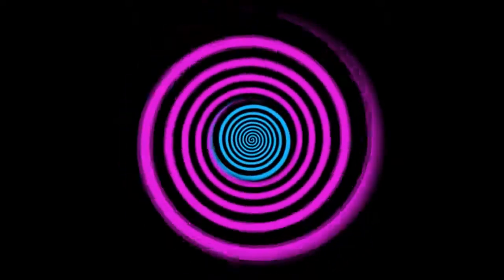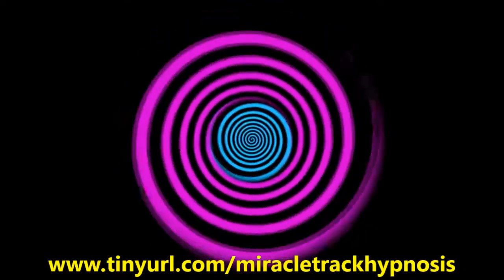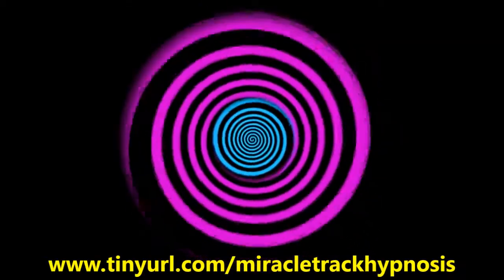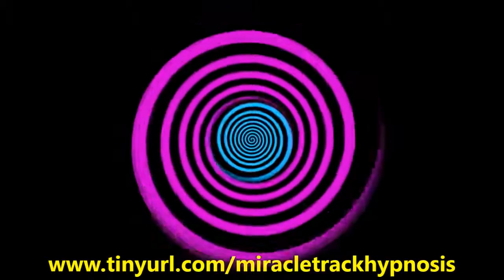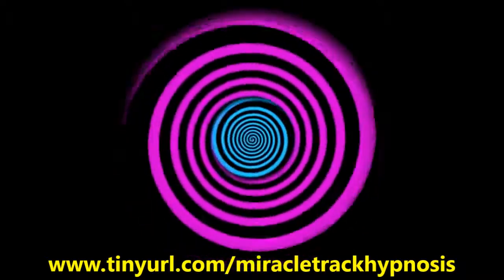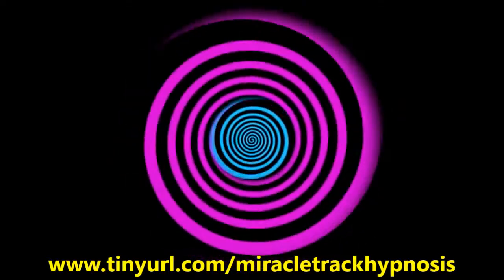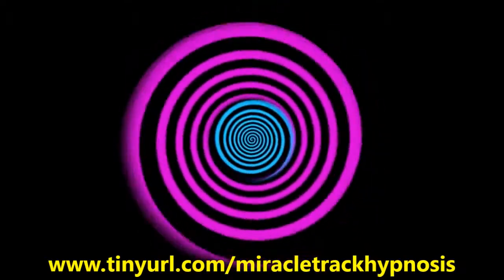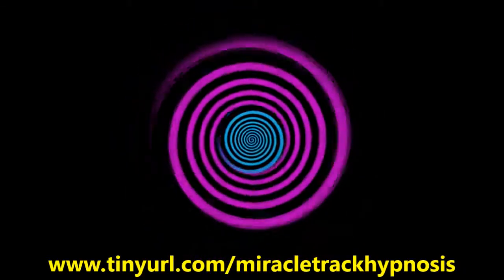Miracle Track Hypnosis Review | Amazing Miracle Track Hypnosis Review By Rosemary Owen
Miracle Track Hypnosis Review: We at Miracle Track Hypnosis aim to provide our customers with the highest quality hypnosis products and customer service on the internet.

All of our hypnosis tracks are made with the up most professionalism by real hypnotists. Every Miracle Track Hypnosis MP3 is recorded in an actual recording studio, so you know that when you buy from us you are getting a first rate hypnosis track.

Hypnosis in most cases is used as an alternative to drugs or surgery. In our opinion hypnosis is the safest, less expensive alternative and should be tried before taking drugs or having surgery.

Every hypnosis track on Miracle Track Hypnosis has been written by our site partner Rosemary Owen. Miracle Track Hypnosis Review

We truly couldn’t have asked for a more skilled, qualified and devoted person to develop our hypnosis scripts. Miracle Track Hypnosis Review

Rosemary has been in the hypnosis industry for over 30 years! She dedicates her life to helping clients live a stress free life. Miracle Track Hypnosis Review

In the past Rosemary has been invited by BBC radio to discuss her methods of how she successfully overcomes client’s problems. There have been articles posted in the Yorkshire Post about Rosemary’s success with clients.

 Also she was asked to collaborate a book about Dr Alexander Cannon (1896 – 1963), a famous hypnotherapist linked to the royal family and the abdication crisis.

Rosemary almost has and endless list of qualifications and certificates which keeps on growing as she is committed to ongoing advanced training. Miracle Track Hypnosis Review

Remember we offer a 100% money back guarantee if you are not satisfied with our Hypnosis Tracks. Miracle Track Hypnosis Review

Miracle Track Hypnosis Review
Miracle Track Hypnosis Rosemary Owen
Miracle Track Hypnosis Program
Miracle Track Hypnosis Mp3
Miracle Track Hypnosis System